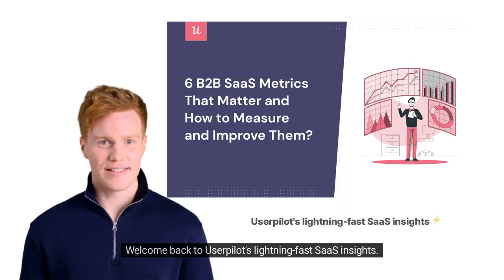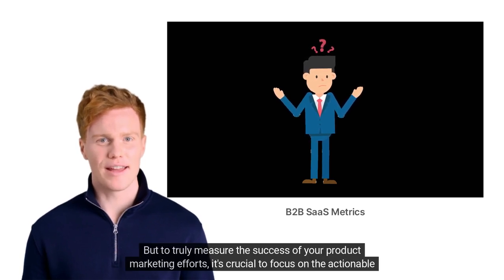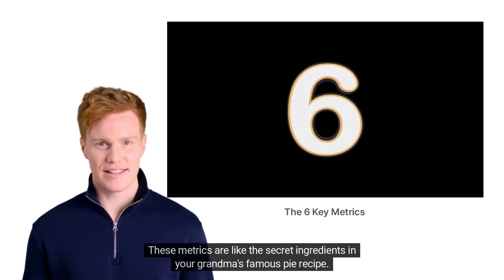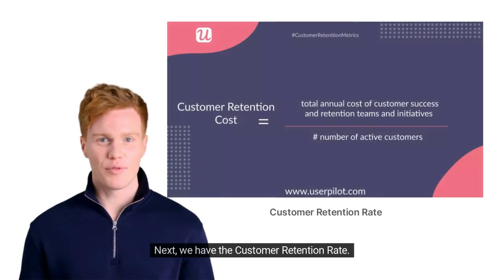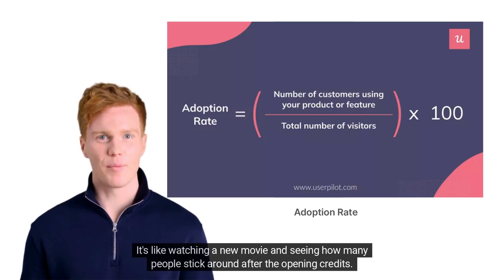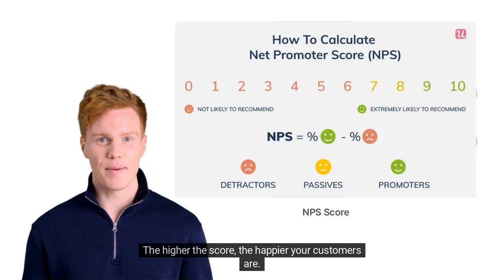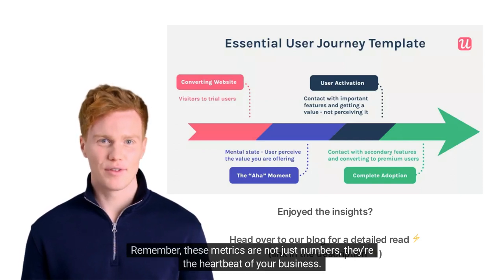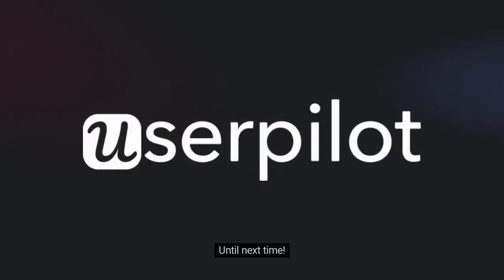6 B2B SaaS Metrics That Matter and How To Measure and Improve Them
Dive deeper into the world of B2B SaaS metrics with our latest blog post. Discover how to optimize your growth strategy today!